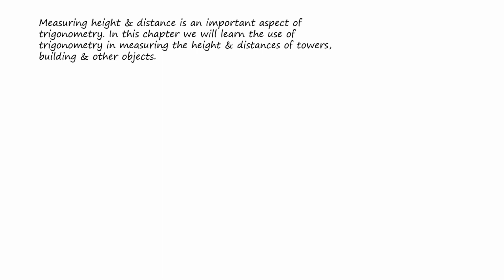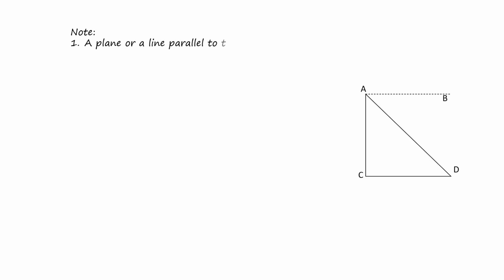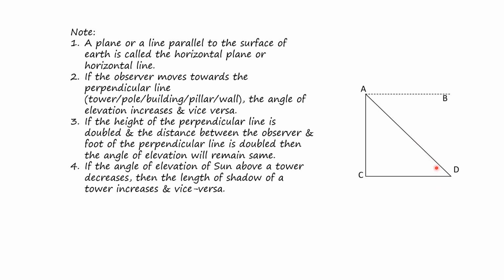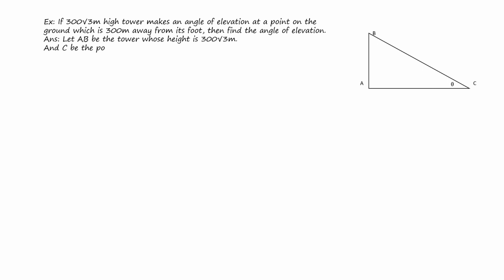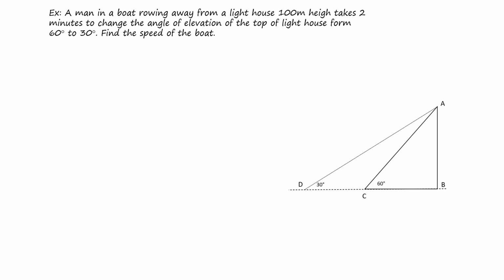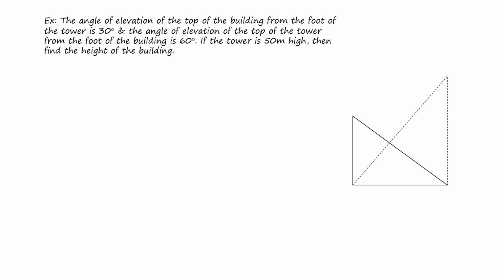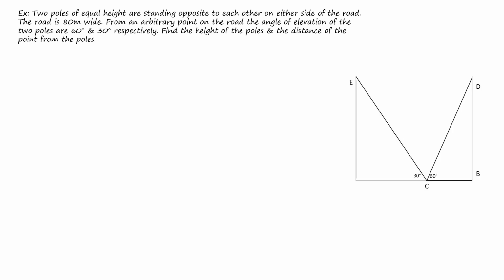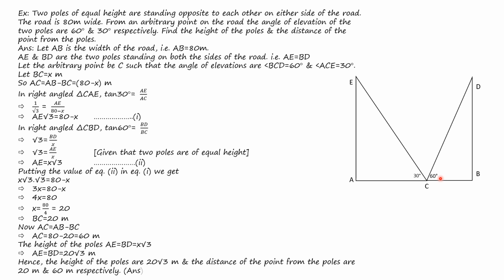Application of trigonometry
Today we will discuss application of trigonometry. In this class we will see how we can calculate the height & distance of the given objects with the help of trigonometric ratios & trigonometric identities. We will discuss some practical questions.

It will be pleasure for me if I can help you out in solving your doubts, questions.